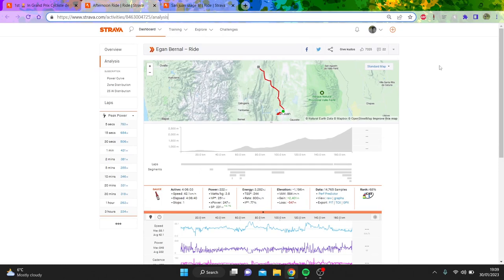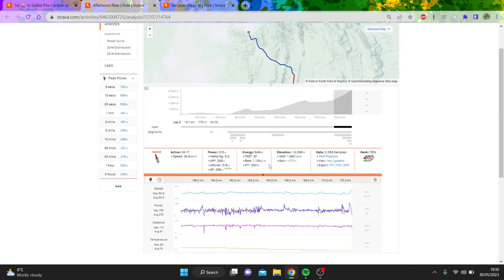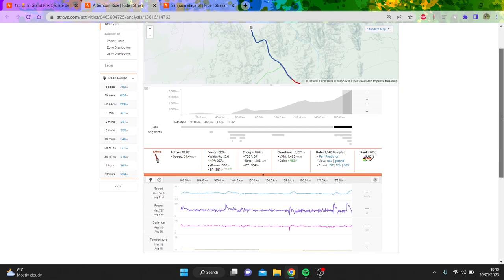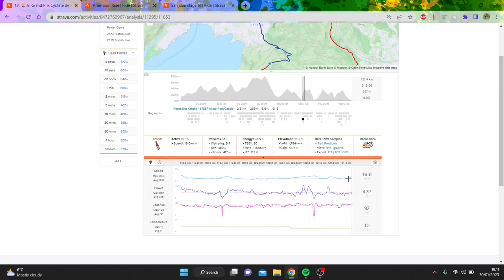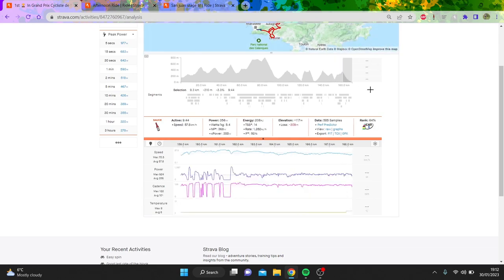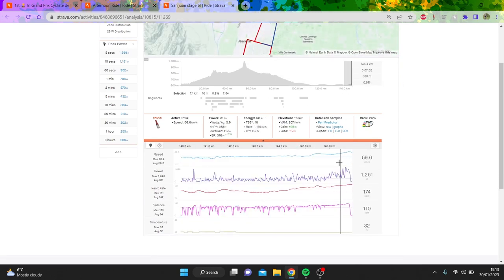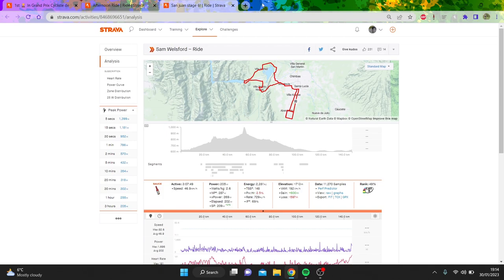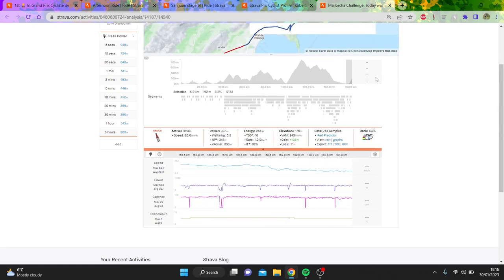How Hard are early season races?